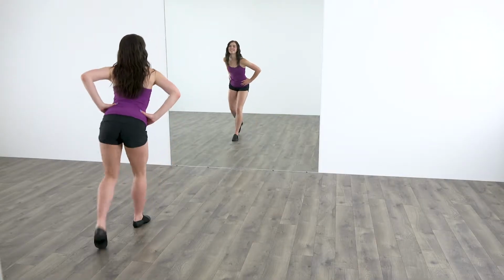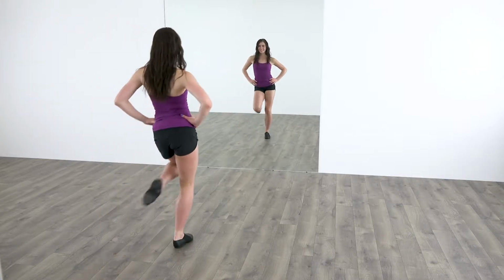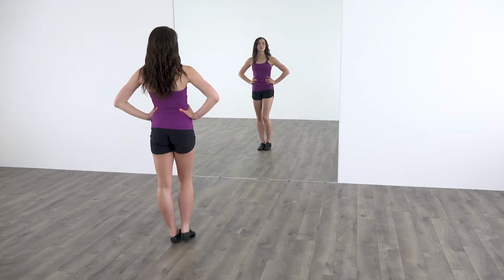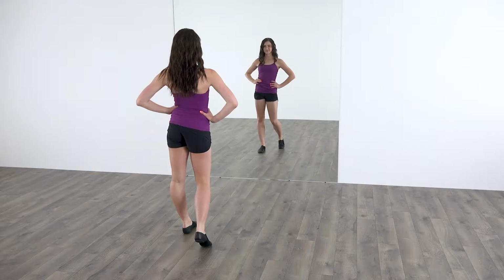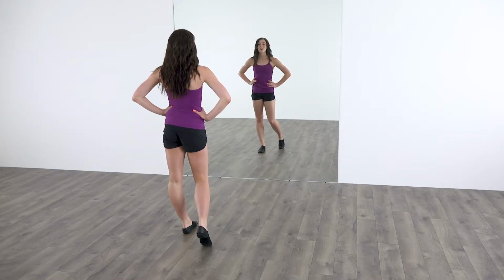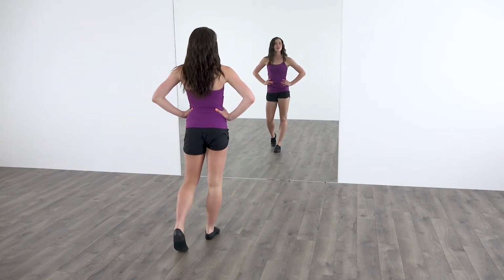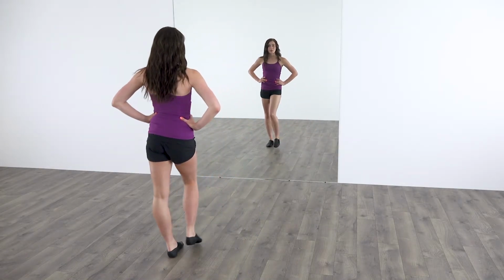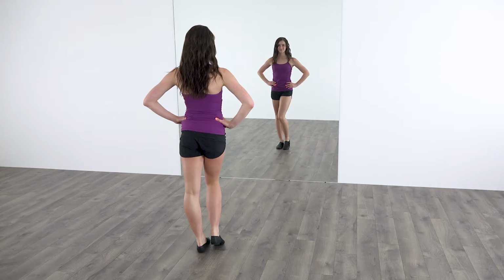How to do a Jazz Square - Beginning Jazz Steps | YouDance.com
you can learn more beginning, intermediate and advanced Jazz steps as well as Contemporary, Hip Hop, Ballet and more!

Learn How To Dance Online! YouDance.com breaks down every dance step so it's easy to learn. We have complete dance lessons where users can learn at their own pace and track their own progress as they learn how to dance online.

Let us know what you thought in the comments!
If there is anything you want to learn, let us know that as well!

Hope you enjoyed learning a Jazz Square!